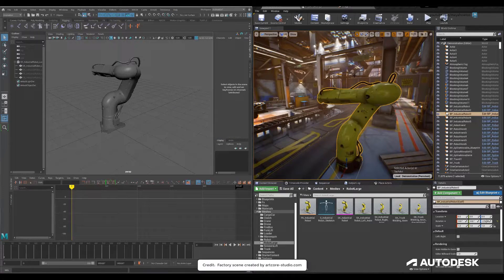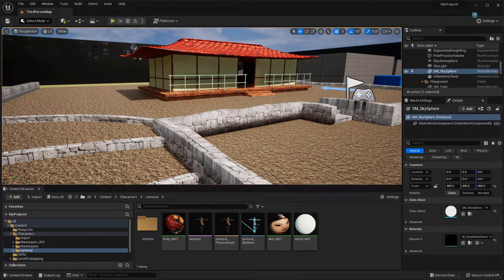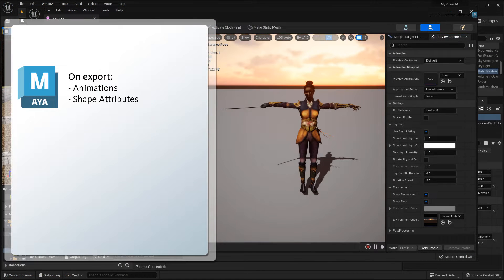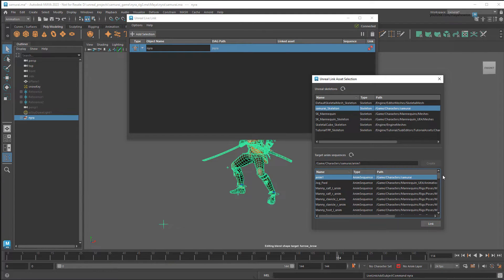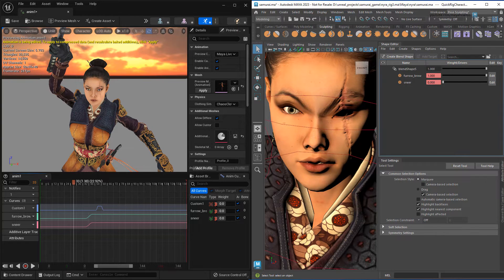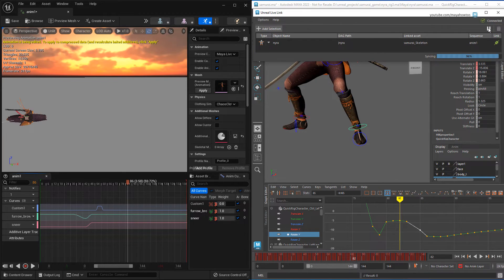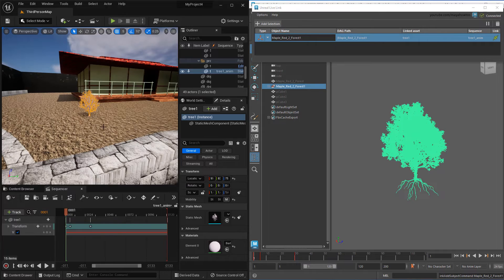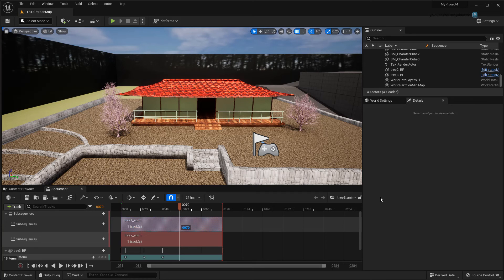Streaming Maya animation to Unreal using Live Link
Use the Live Link plug-in to stream and edit animation directly from Maya to Unreal sequences.  This update also supports custom attributes, which you can use to trigger in-game reactions to asset animations.

00:00 - Introduction and overview
00:51 - Activating the plug-in in Unreal 5
02:07 - Streaming character animation to an Anim Sequence
03:47 - Editing animation in realtime
04:24 - Special note about blendshapes and custom attributes
04:56 - Pausing the stream
05:52 - Streaming a camera/light/prop to a Level Sequence
07:18 - Using subsequences to view multiple streams at once